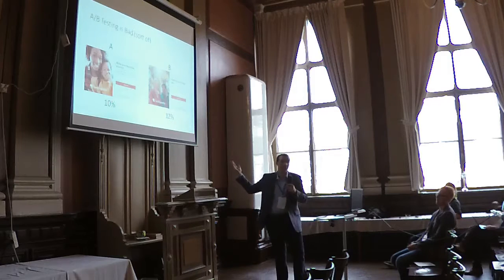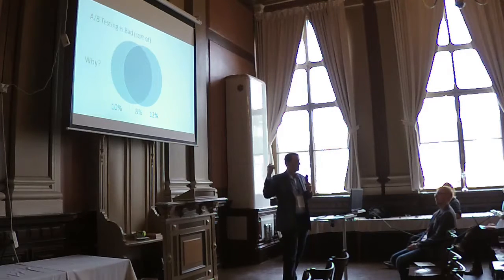Todd McMurtrey: Personalization at Scale: Building with Containers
This presentation focuses on three main topics:
Design principles and frameworks for developing dynamic and personalized content
Data principles and frameworks for identifying and segmenting our audiences.
Utilization of WordPress and other low cost tools to execute these strategies